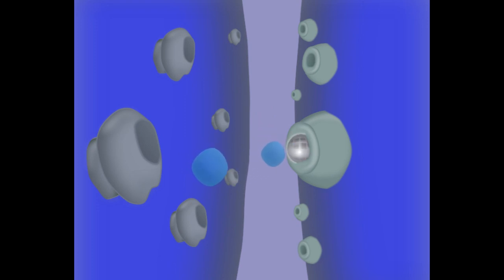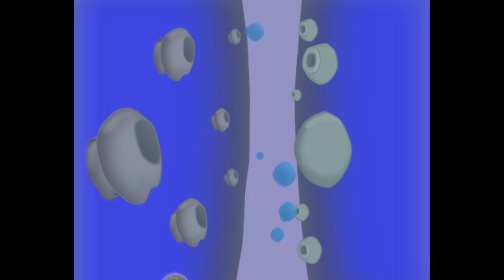MDMA's effect on serotonin (How ecstasy works Part 2)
MDMA (ecstasy) causes a massive release of serotonin, one of the brain's pleasure chemicals. This animation shows the biology of the increased response.